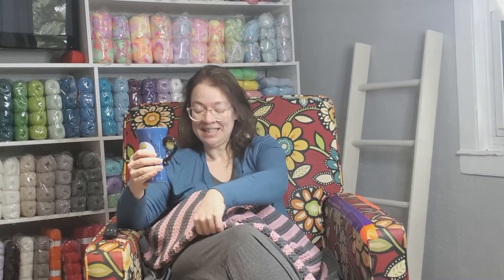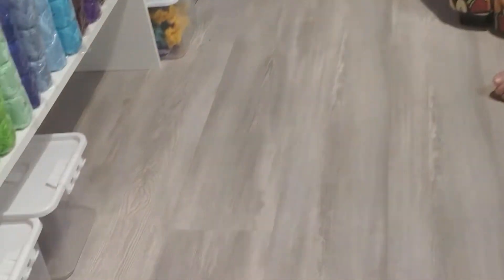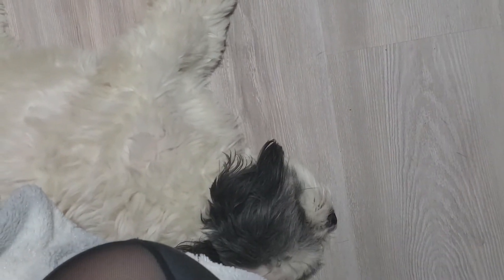Hook Talk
This Afternoon's Video I Wanted to do a little Hook talk!

 I Hope everyone has a great day!